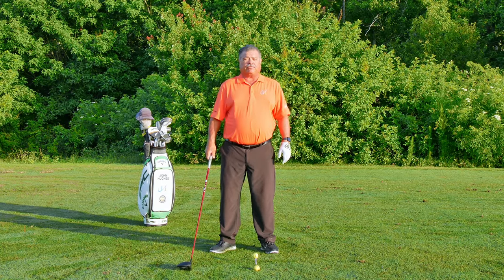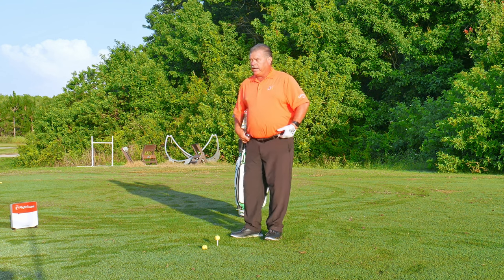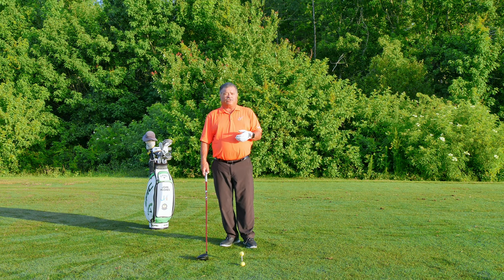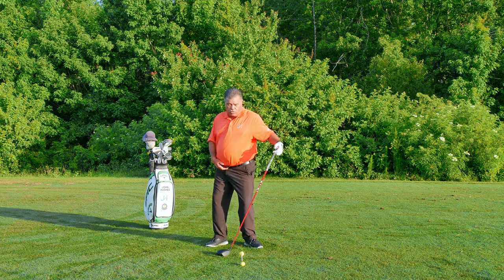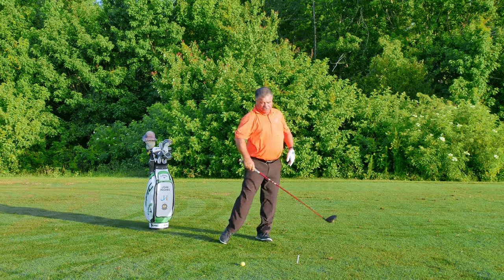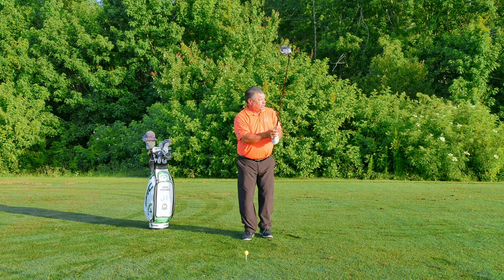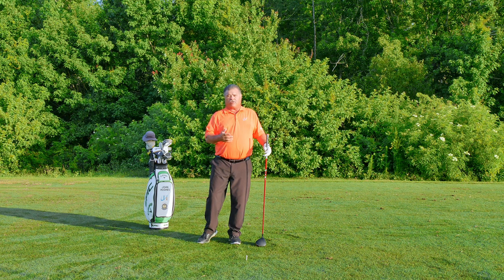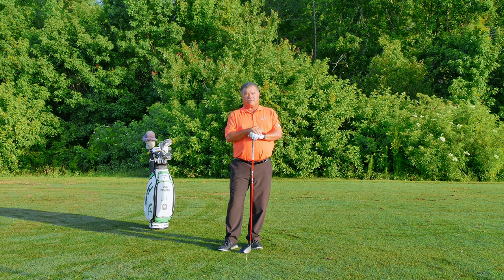FASTER Golf Swing Tip! - Merry Go Round Drill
What Does A Merry Go Round Have to do with golfing and your swing? Find out now!

John Hughes is an Award-Winning Golf Coach With over 30 years of experience, 1 of only 403 individuals (less than 1% of all PGA Members) who’ve earned the designation of PGA Master Professional (Instruction) and current top 25 Instructor by Golf Tips Magazine.

🏌|| ABOUT JOHN ||🏌

John serves as a Golf Instructor to golfers of all skill levels. From beginners to professional golf major winners. His experience, knowledge, and skills as a golf instructor provides you an opportunity to realize immediate and sustainable golf skill improvement. John also delivers results within every Orlando Golf Lesson and every Golf School in Florida program he conducts.